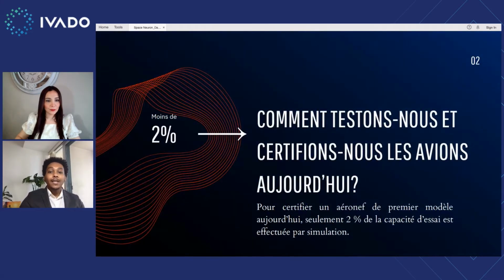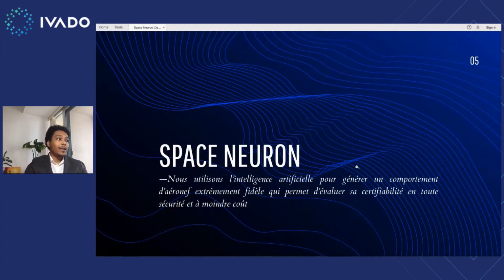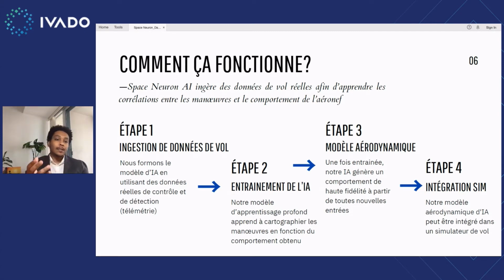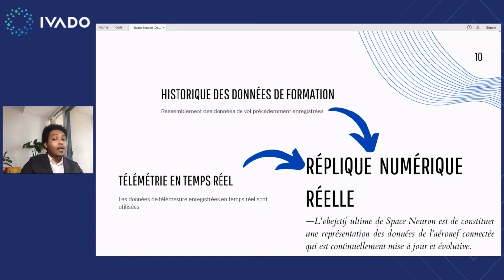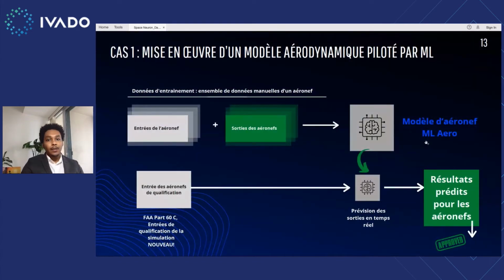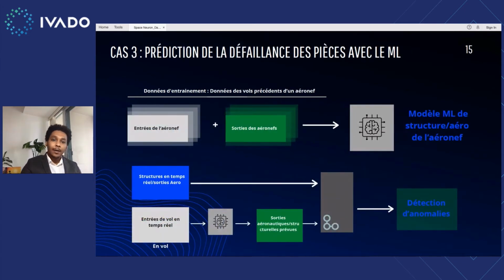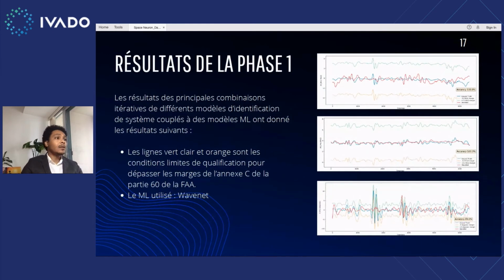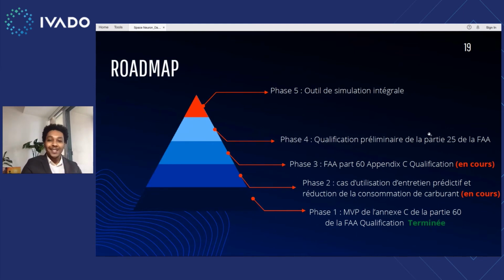Space Neuron Flight Dynamics Prediction for virtual flight testing, Ali Elawad, Dataperformers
Présentation de Ali Elawad, Dataperformers dans le cadre de la conférence IVADO Zoom sur l'intelligence numérique collaborative du 21 avril 2021.